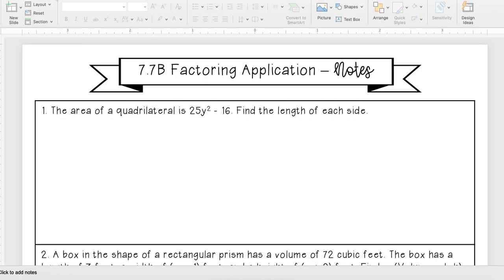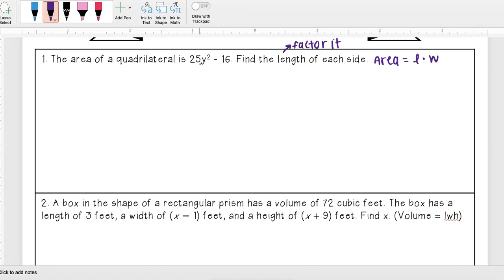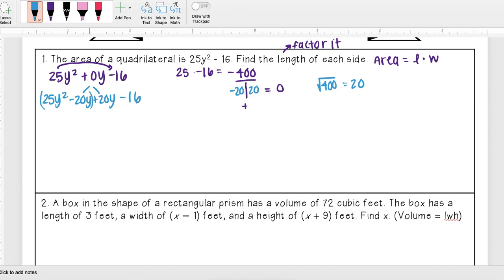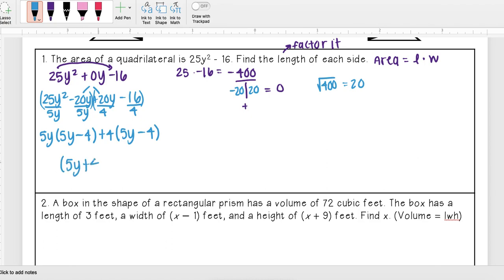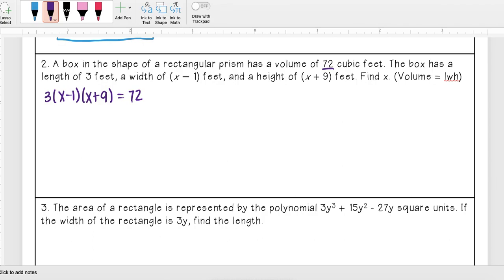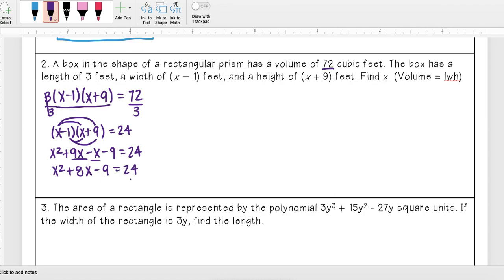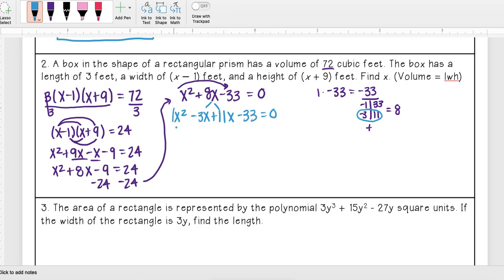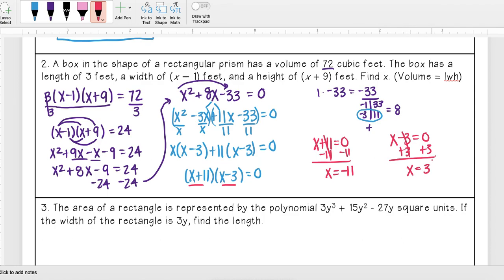7.7B Factoring Application Examples Part 1